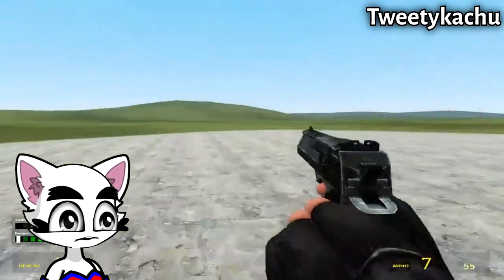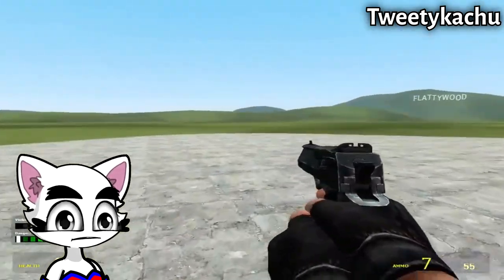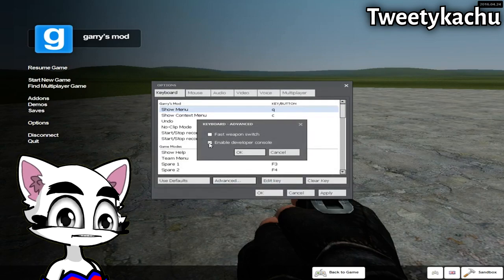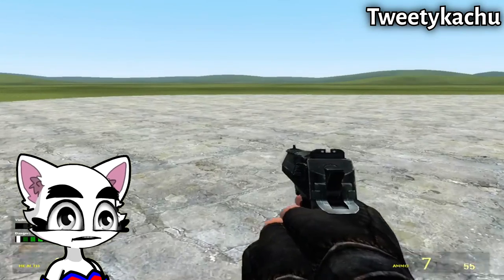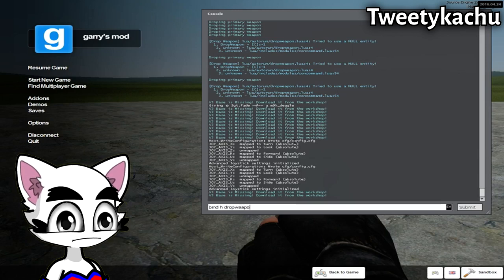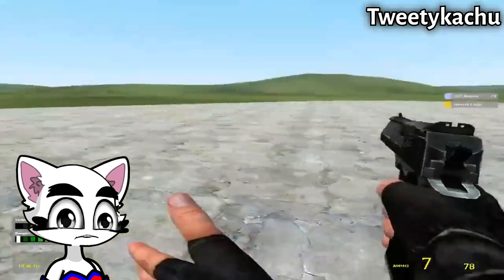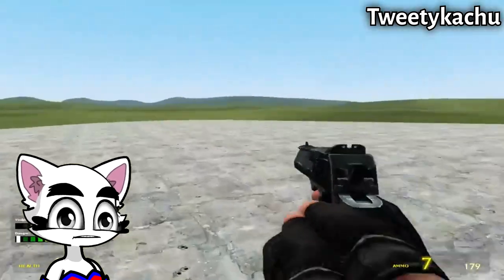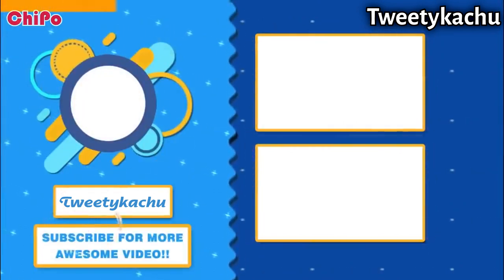Garry's mod drop weapon (how to) *Updated* with Emiko (Paws of Fury) in Talking Tom Commentary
☢️🐱‍🚀 ttc ttc (HINDI BAWAL ANG WALANG TALKING TOM AND FRIENDS)